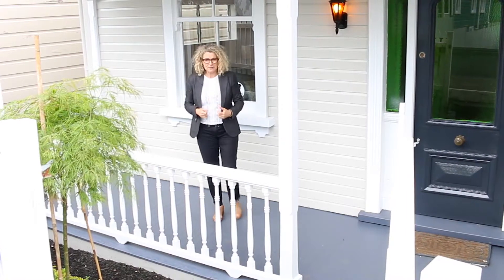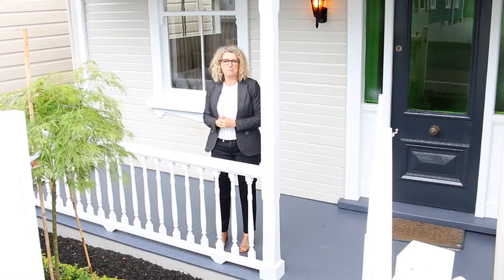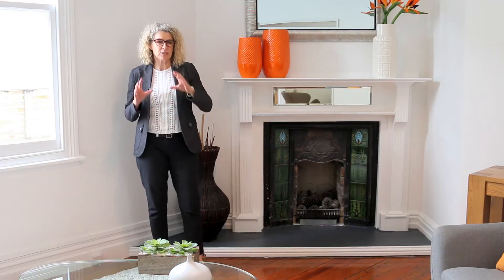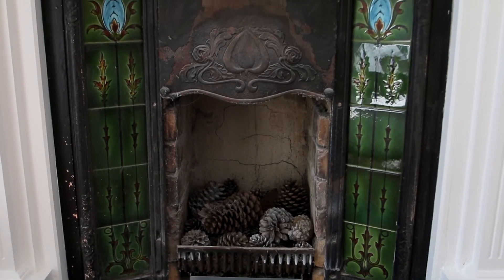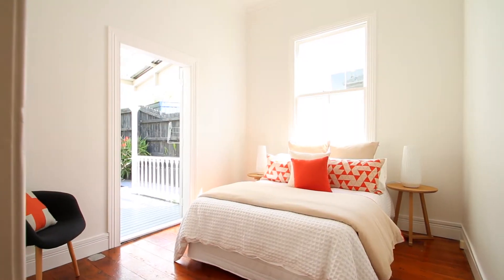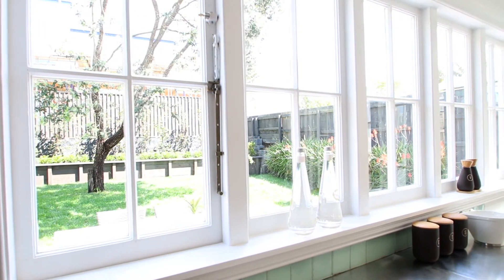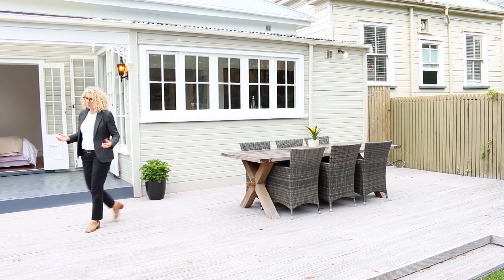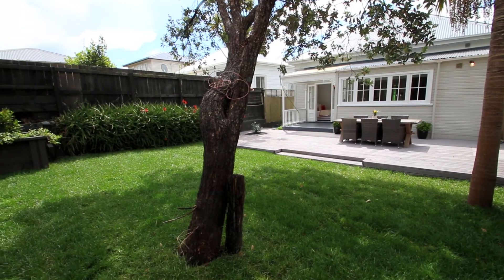SOLD - 66 Summer Street, Ponsonby - Felicity Scott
Auction Next Wednesday

Here in the heart of Ponsonby you have a fantastic character villa that offers all the convenience and fun of city fringe living on your doorstep.

With three double bedrooms, and two living ...

Property Marketed by: Felicity Scott, Ponsonby